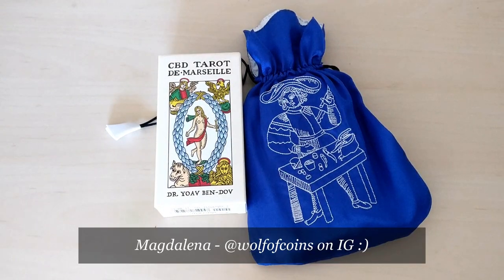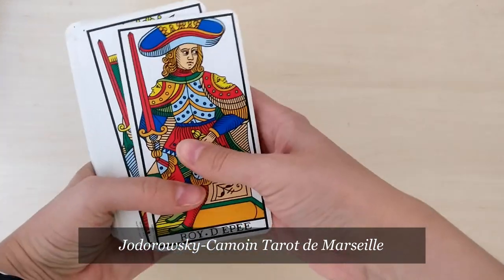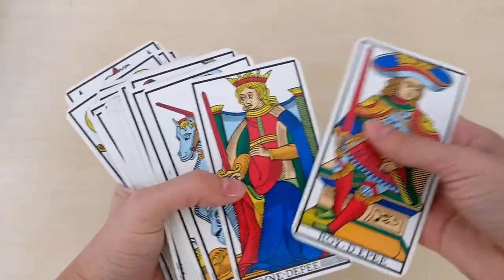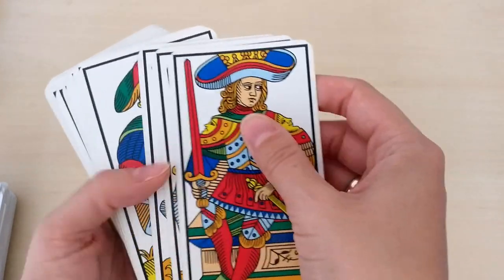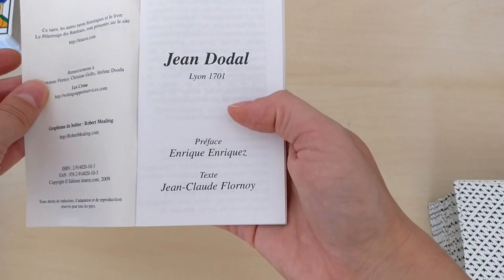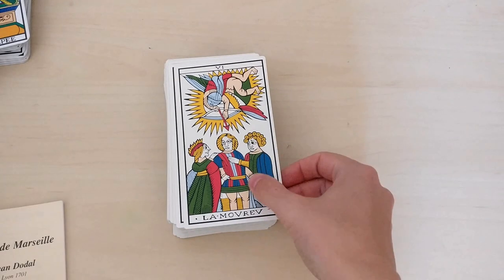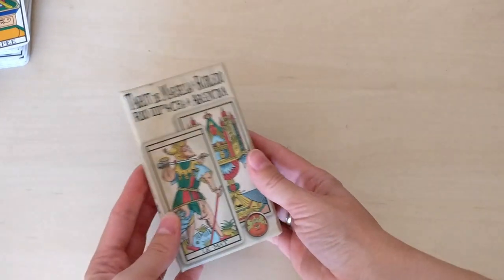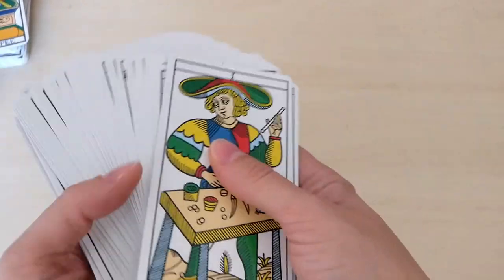83. Decks for beginners - Tarot de Marseille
I'm talking about decks that are well suited for beginner Tarot de Marseille readers! :)